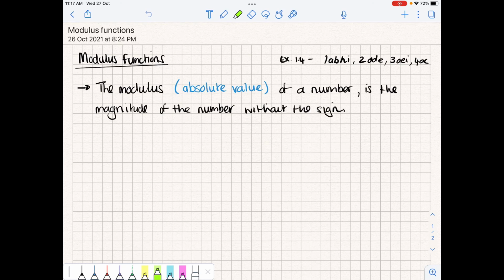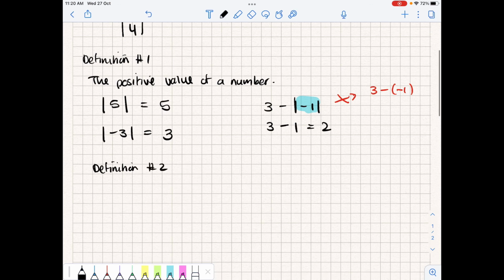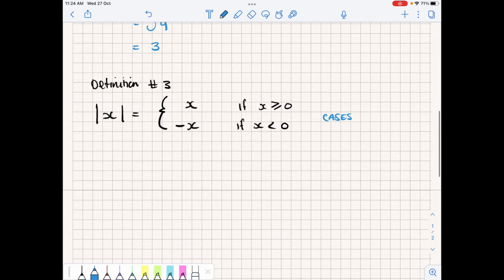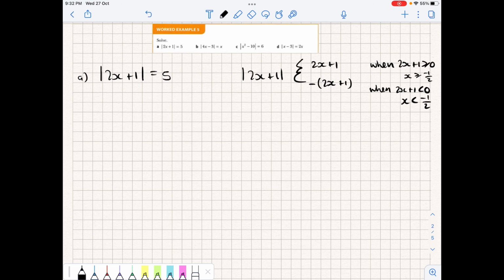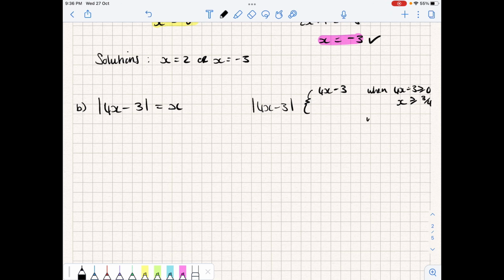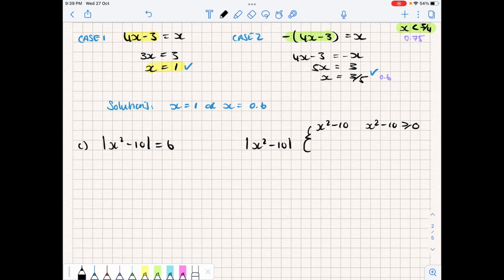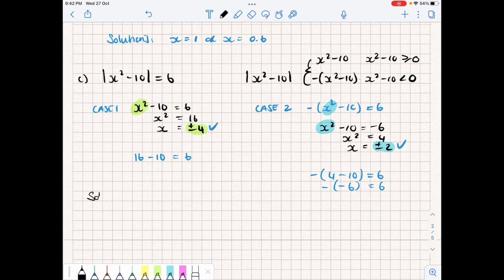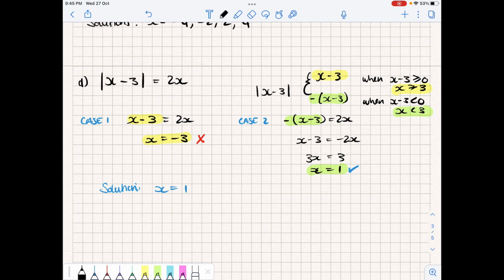Modulus functions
Exploring the modulus (or absolute value) of a number, and then when we include modulus into functions.